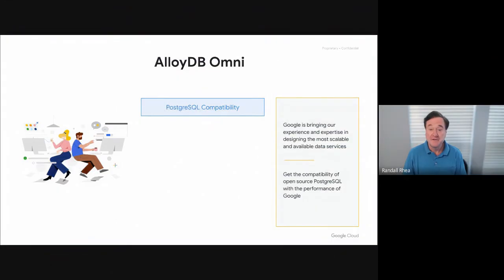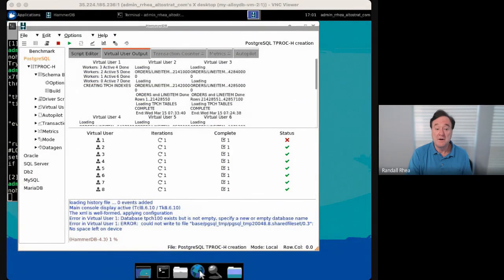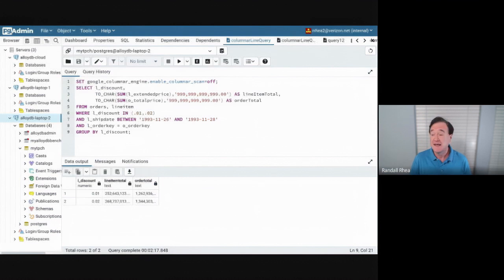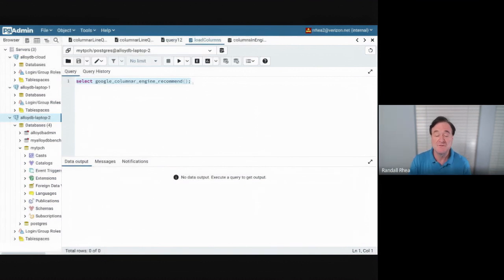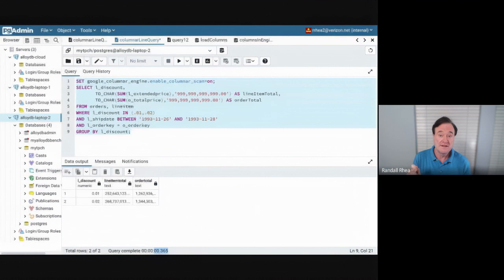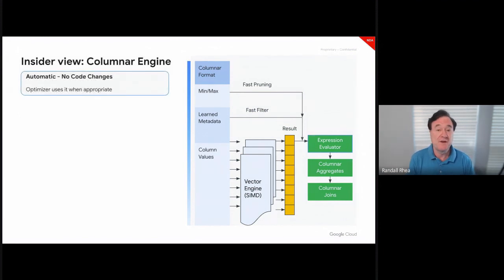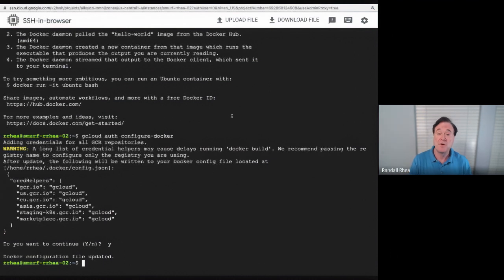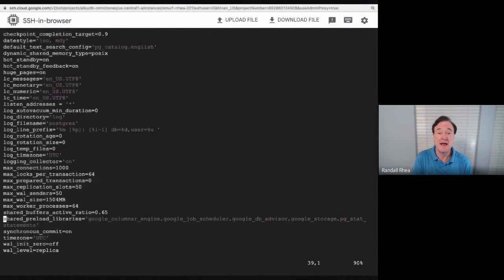AlloyDB Omni Columnar Engine Fast Analytics Demo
Extremely fast analytics with the new Google AlloyDB Omni database software, downloadable as a container to run anywhere.